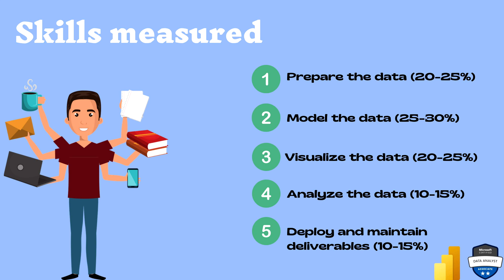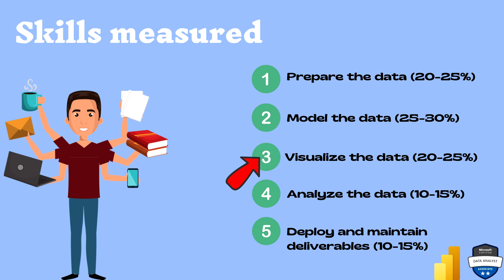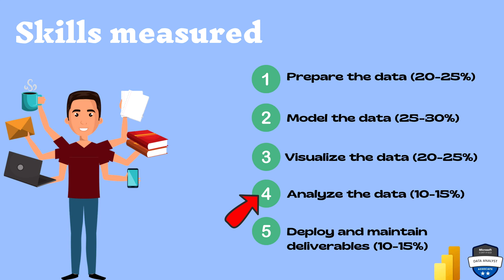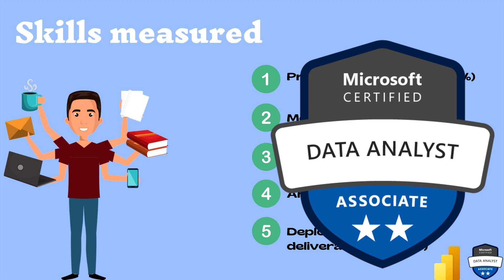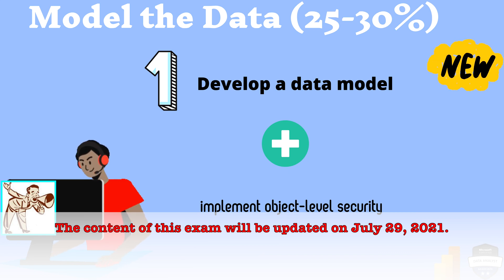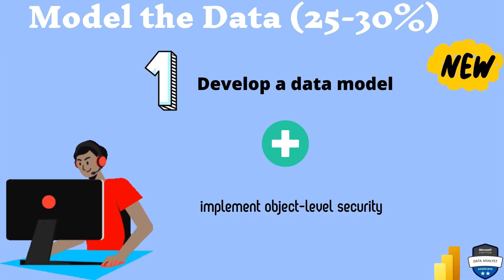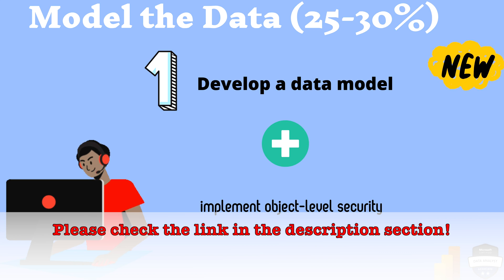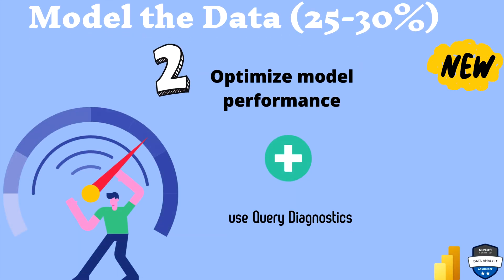What are the updates on the PL-300 Exam? PL-300 Updates Jul 2021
The content of this exam will be updated on July 29, 2021. Please download the skills measured document below to see what will be changing.

0:00 Introduction
0:02 PL-300 Exam
1:35 Skills measured
3:17 Model the Data (25-30%)